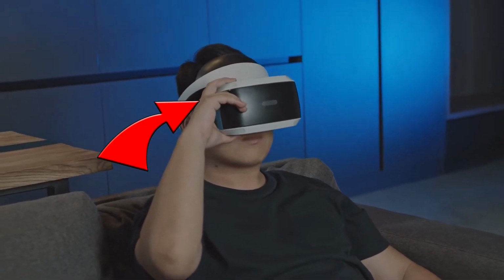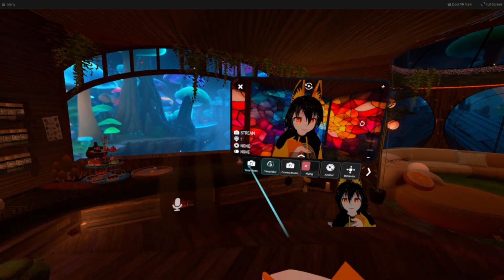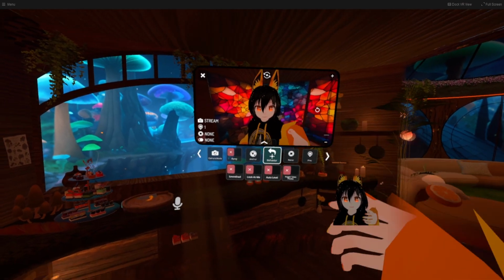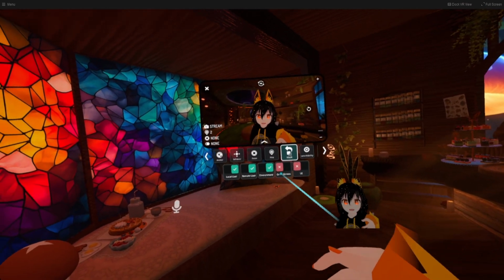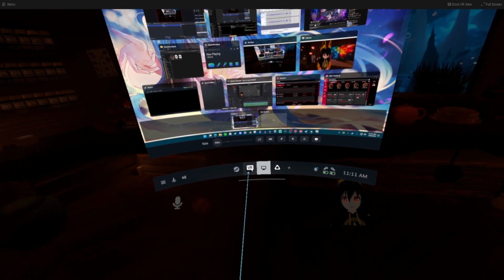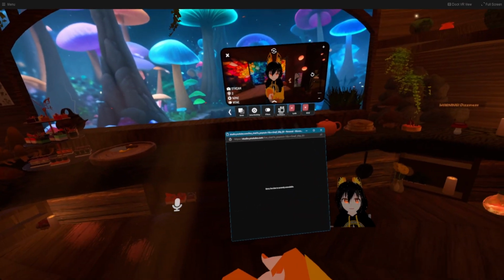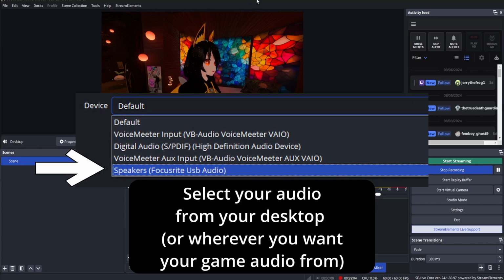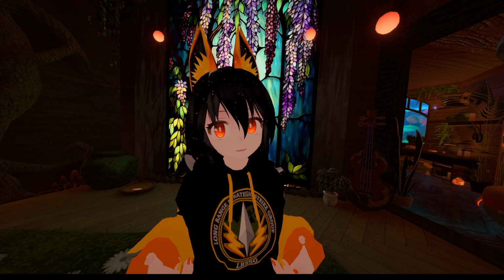The Secrets of Streaming on VR Chat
This video goes over how to stream on vr chat and some secrets you probably didn't know you could do!! :)

0:00 Intro
1:12 OBS Setup (From Scratch)
4:17 Camera Settings
16:51 How to Display Monitors in VR Chat (Steam VR)
27:31 Tips for new VR Chat users
30:24 Outro